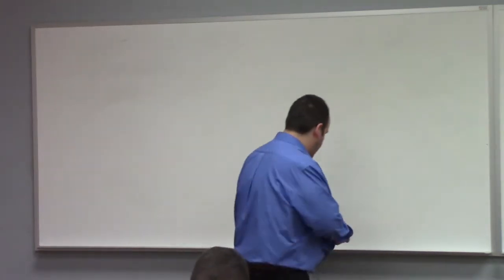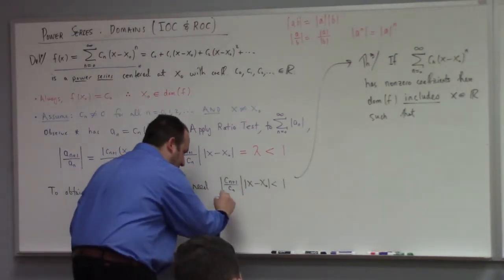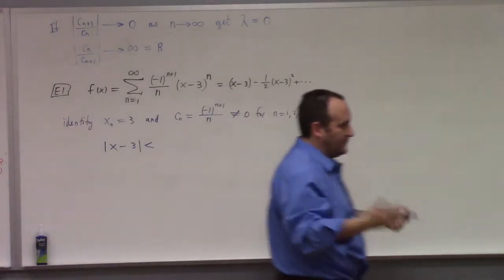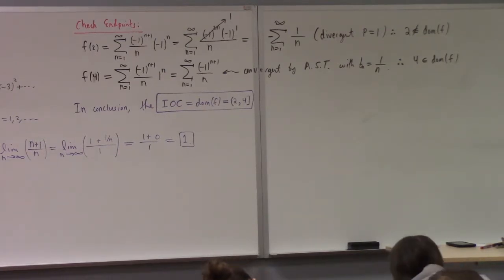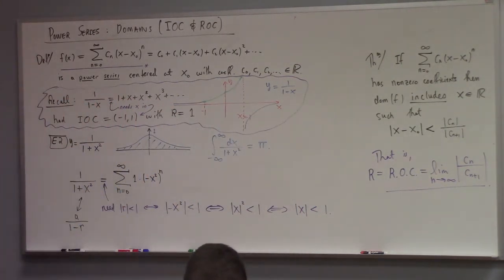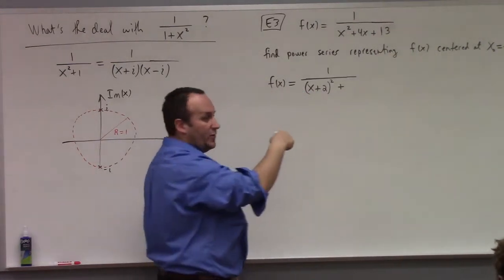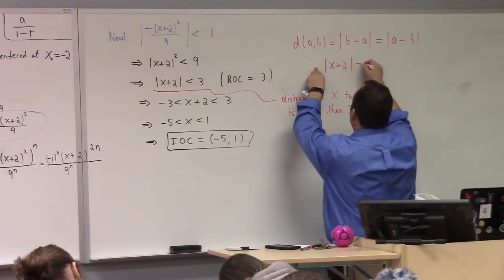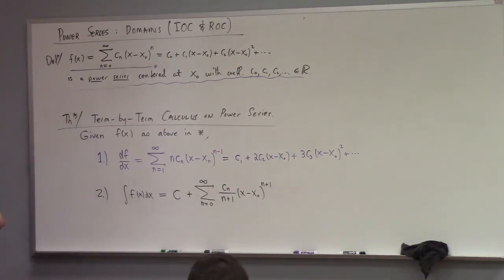Calculus II: power series and their domain, complex perspective, 3-21-19 part 1